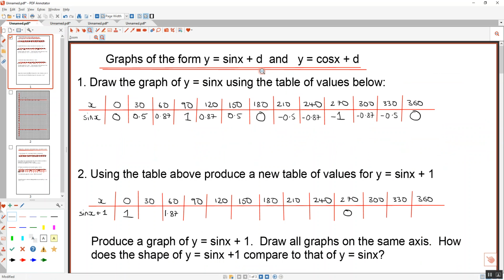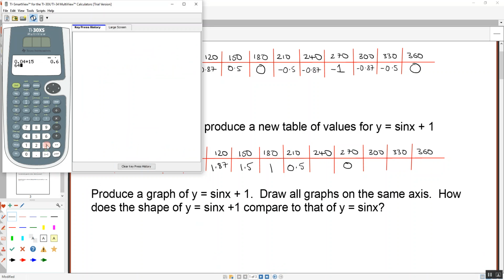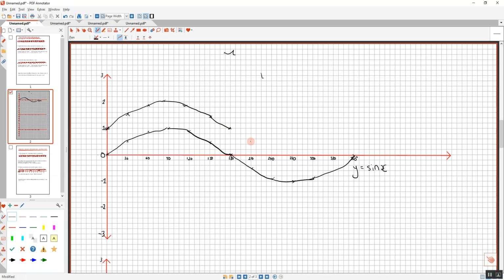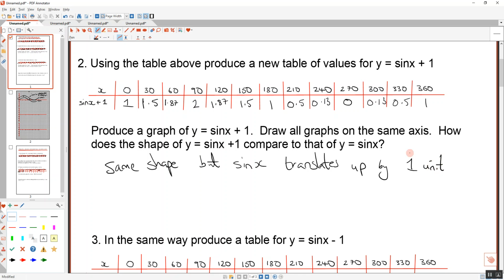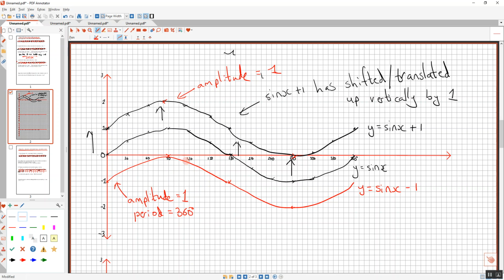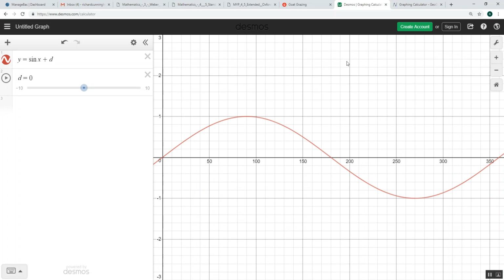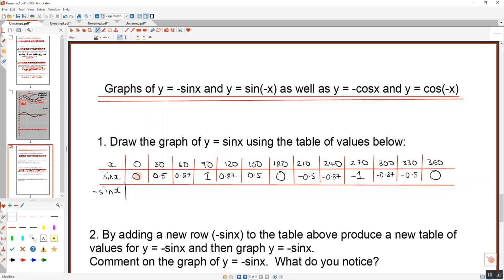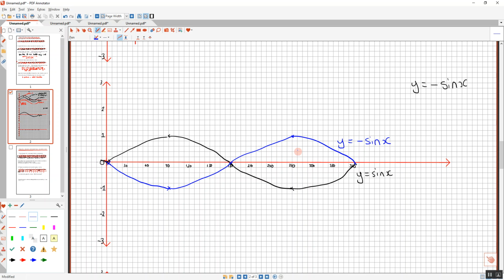M4: Graphs of y=sinx +d and y= -sinx.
Thurs 28th Feb